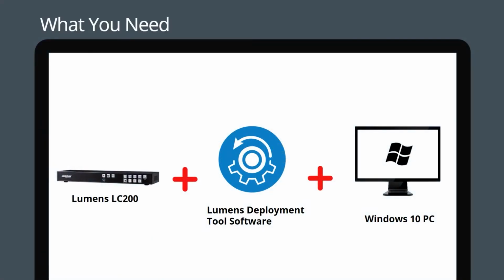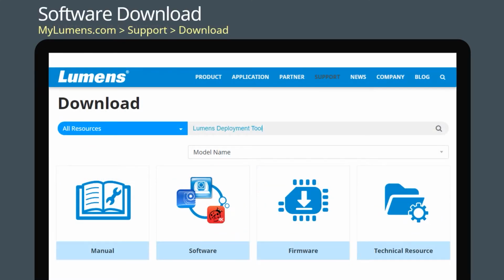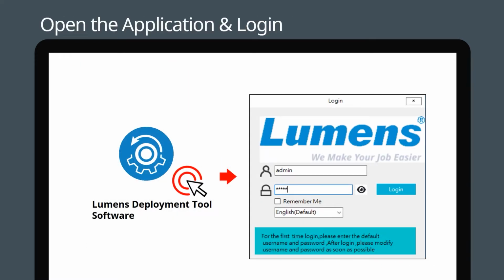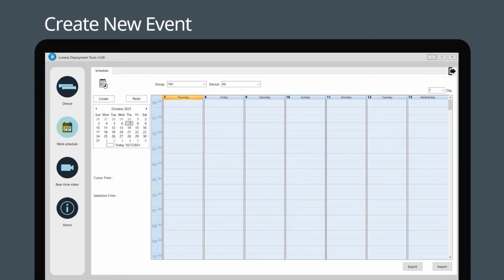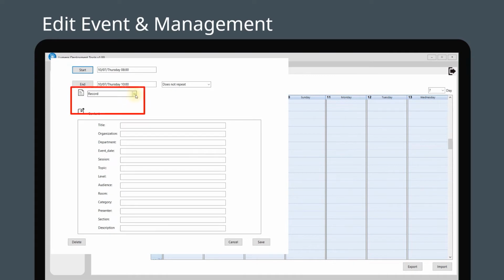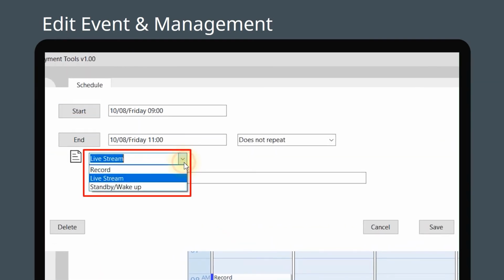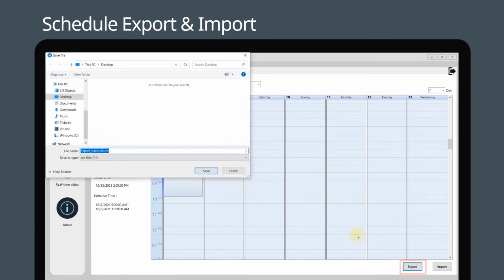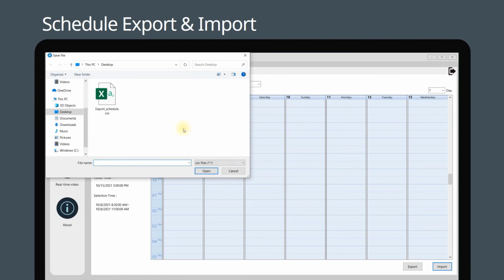[UseAV] Lumens Deployment Tool Work Scheduling | Lumens ProAV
This video shows you how to remotely schedule LC200 Media Processor units using Lumens Deployment Tool software. We will focus on two functions in this video: first, scheduling jobs manually and then importing and exporting schedules.

🔹 Chapters
00:00 Intro
00:25 What You Need
00:50 Install the Software & Login
01:19 Setting up Work Schedules
02:11Export & Import Schedule